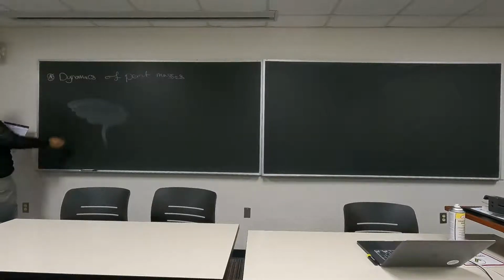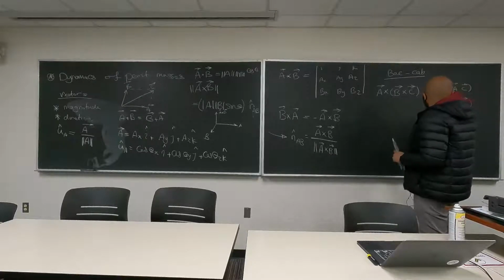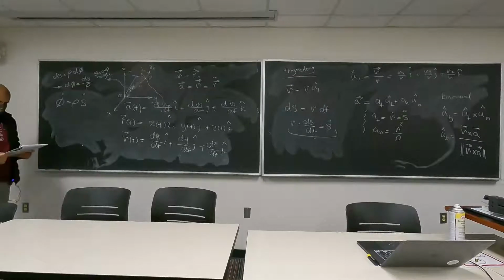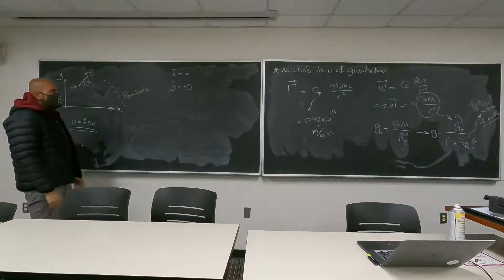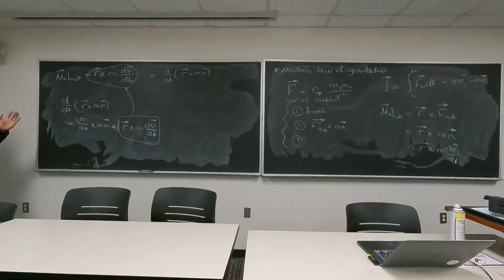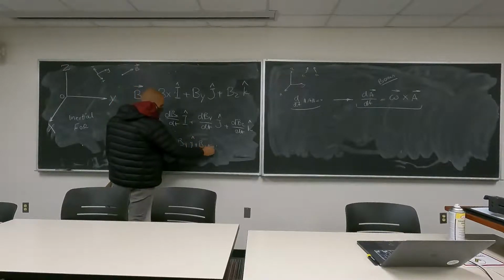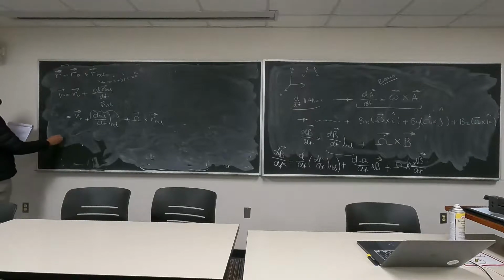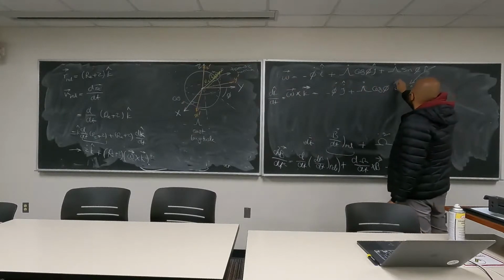17 UofSC Spring 2021 AESP 420 (3/16/21) Dynamics of Point Masses